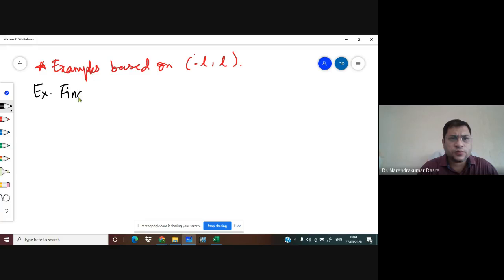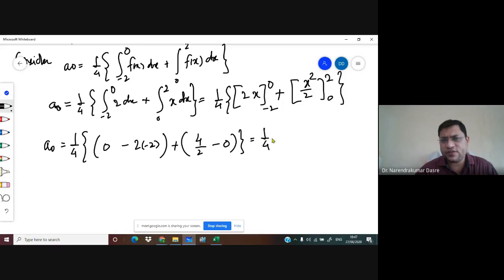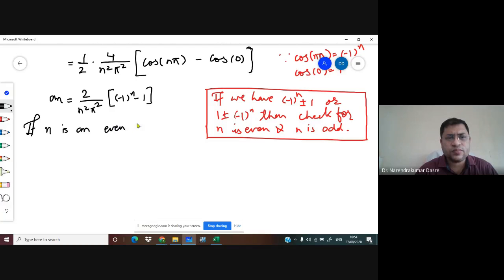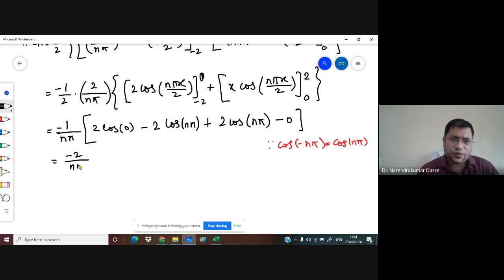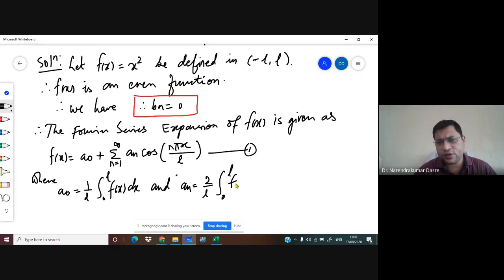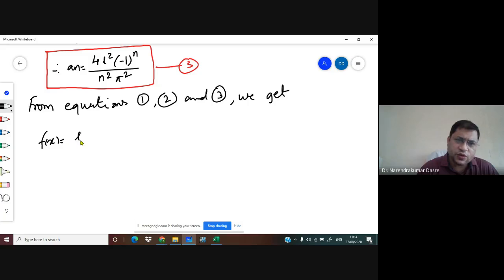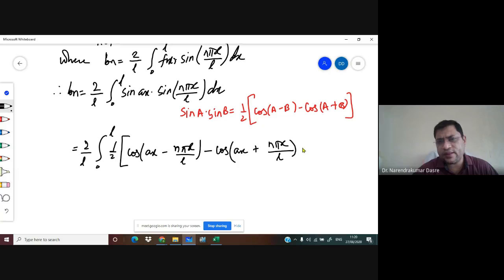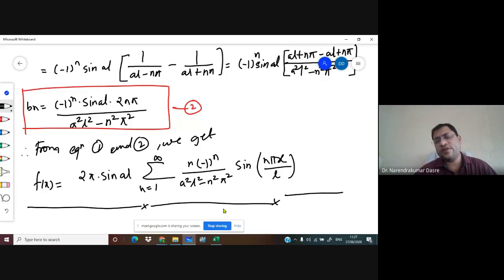Fourier Series Lecture 13